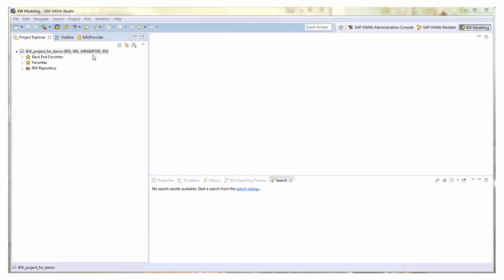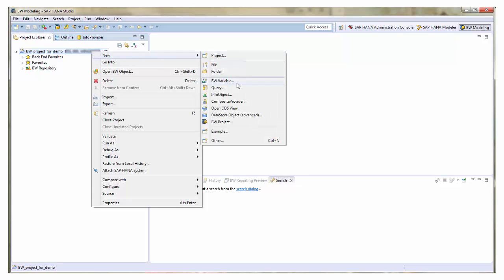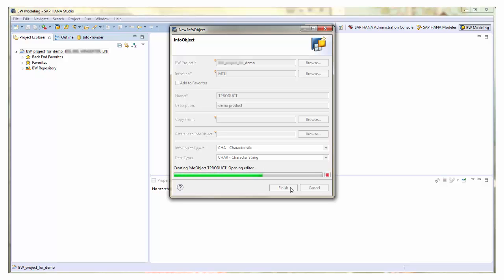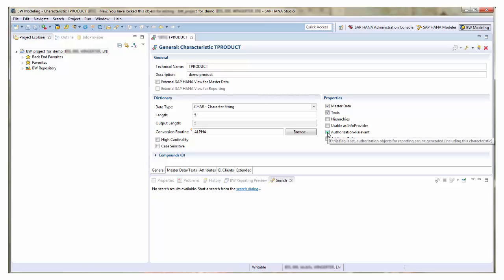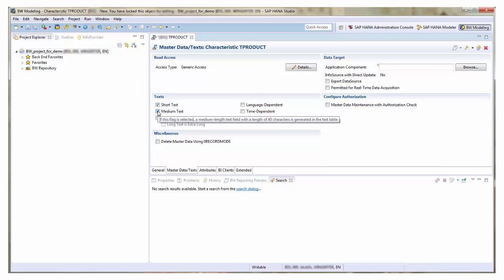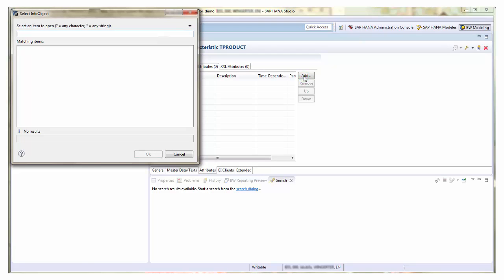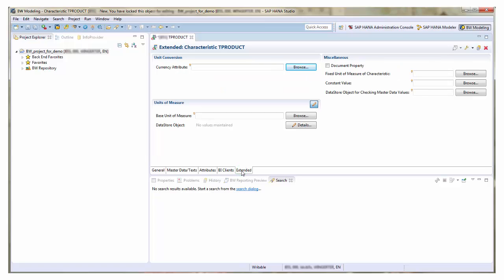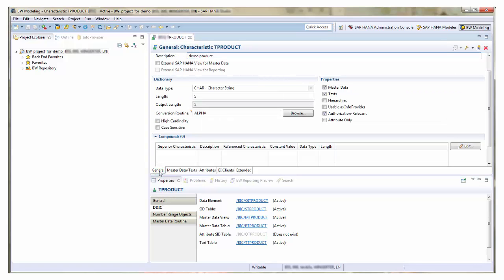How to create an InfoObject (Characteristic)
The video demo shows how to create an InfoObject of type Characteristic using the Modelling Tools for SAP BW and SAP BW/4HANA